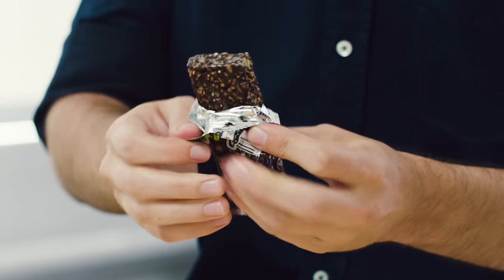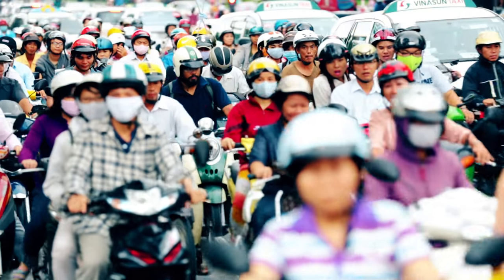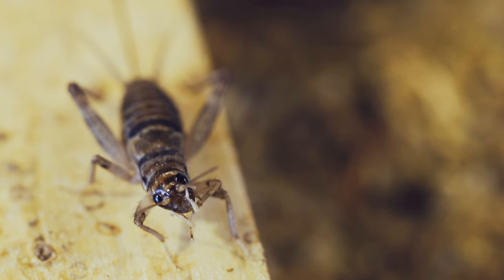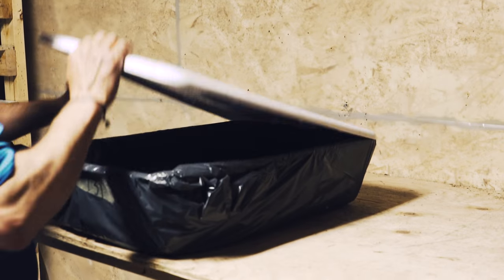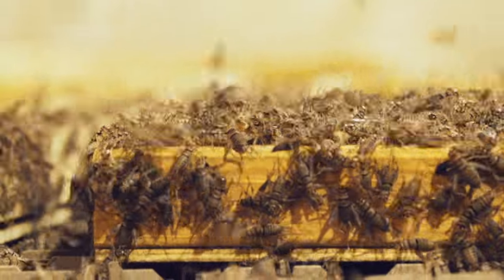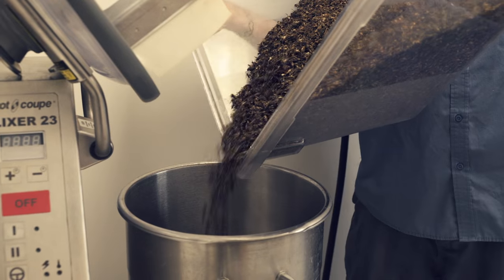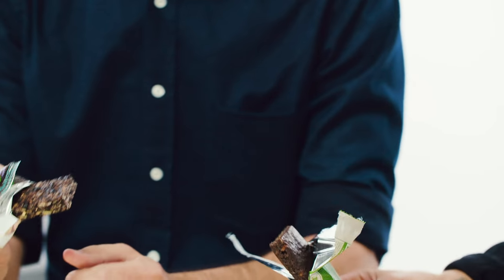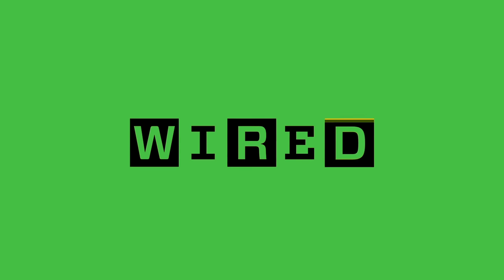You’ll Be Eating Crickets Soon. You Have No Choice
Want to know how crickets are farmed and turned into powder? Of course you do. You'll be eating the stuff soon enough.

Producer: Paula Chowles
Staff Writer: Matt Simon